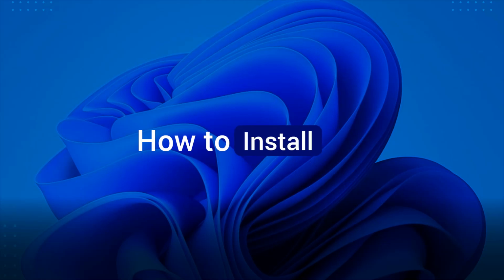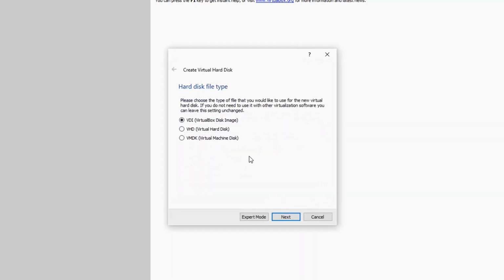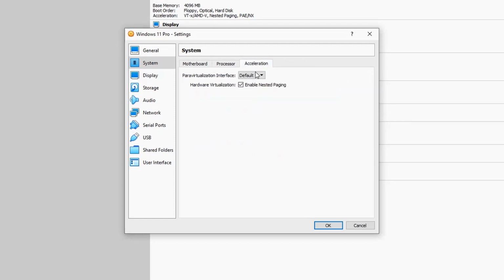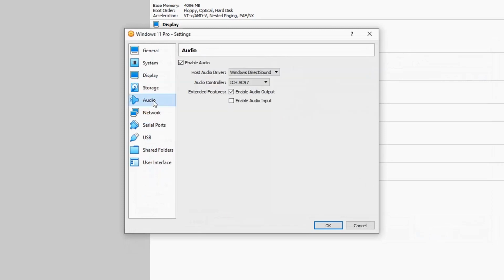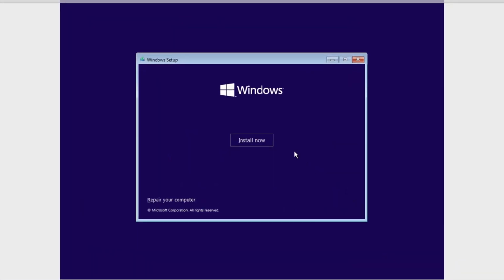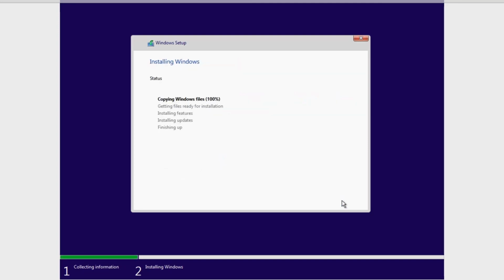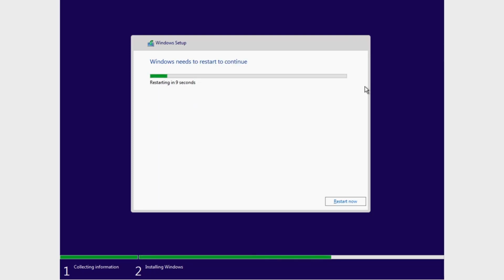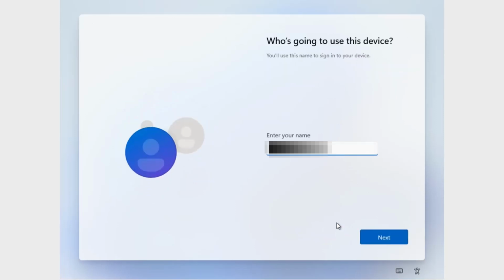How to Install Windows 11 on VirtualBox | Windows 11 Installation Tutorial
How to install Windows 11 on VirtualBox. Step by step process of installing windows in open source platform.

windows 11, windows installation, windows 11 no tpm, wondows 11 no error, windows 11 no secureboot,
windows 11 secureboot bypass,
windows 11 tpm bypass, windows 11 tpm error bypass, windows 11 error  bypass, windows 11 any pc,
windows 11 any laptop, windows 11 old pc, windows 11 old laptop, dual core, i3, i5, i7, windows 11 on 2 gb ram,